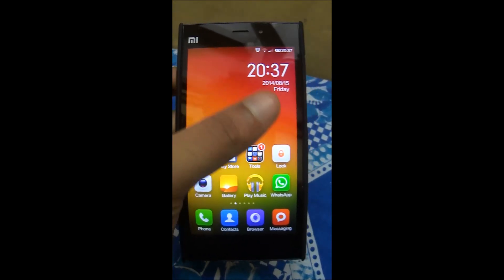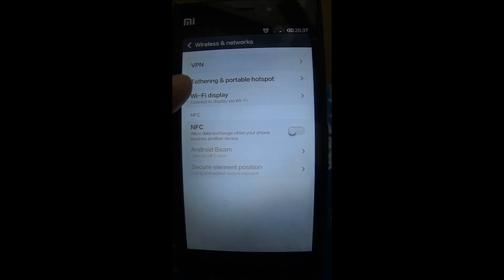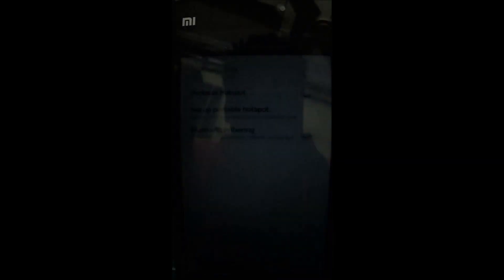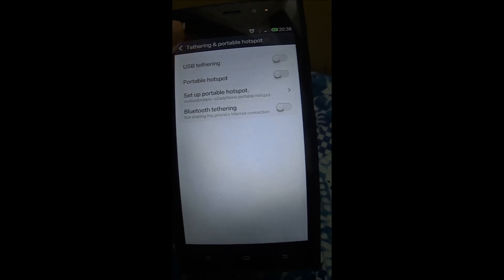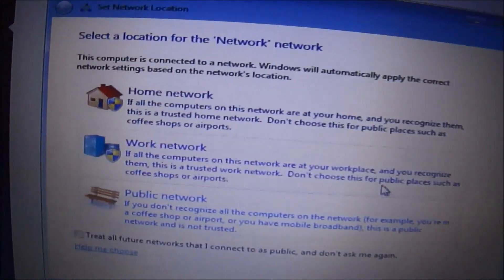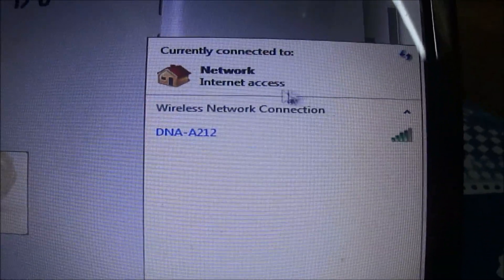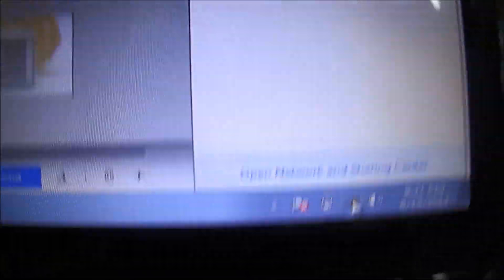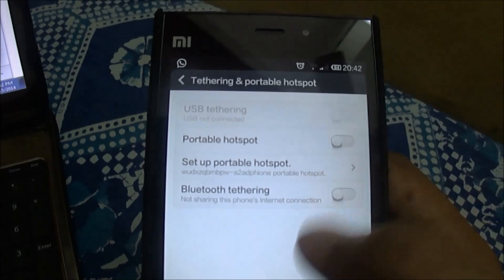How to Use USB Tethering on Xiaomi Mi3